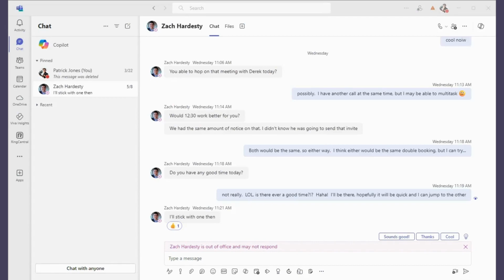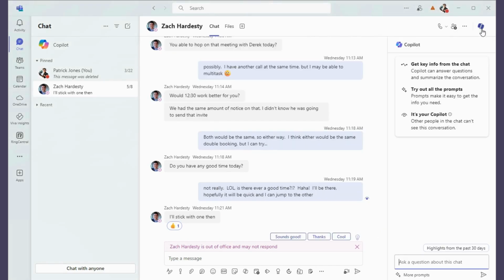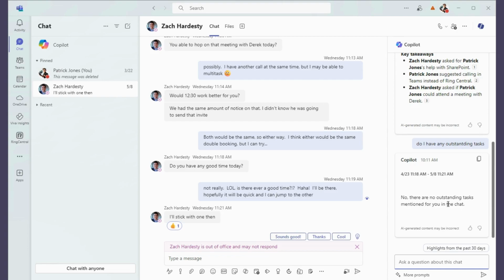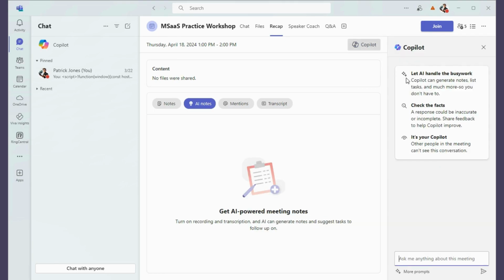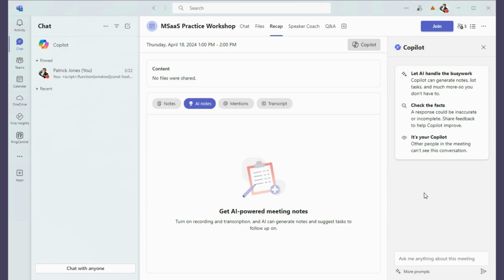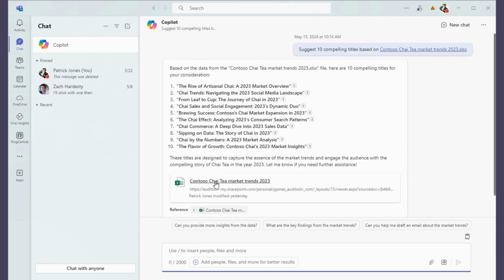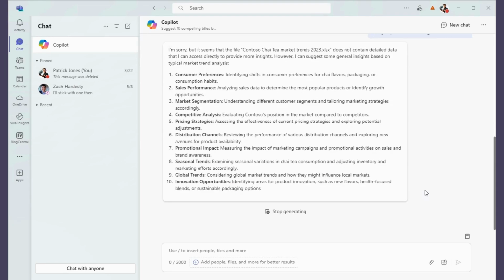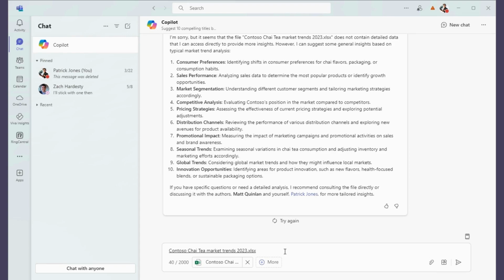Center of AI Excellence - CP4MS365 - Copilot in Microsoft Teams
Video Resource for the course Copilot for Microsoft 365 IT Variant located

Microsoft Copilot in Teams is an AI-powered feature that enhances collaboration and productivity within Microsoft Teams. Here’s how it works:

Real-Time Meeting Assistance:

During Teams meetings, Copilot provides real-time support by summarizing key discussion points, identifying who said what, and suggesting action items.
It acts as a thought partner, helping you navigate disagreements, understand responses, and move the meeting forward.
You can access Copilot within the meeting window and use prompts like:
“Where do we disagree on this topic?”
“How did [a participant] respond to this proposal?”
“What questions can I ask to move the meeting forward?”
“List action items.”
“Suggest follow-up questions.”
Catch Up on Missed Meetings:

If you join a recorded or transcribed meeting late, Copilot offers a summary. Open Copilot from the meeting controls to quickly catch up on what you missed.
Wrap Up Meetings Effectively:

A few minutes before a meeting’s scheduled end, Copilot prompts participants to wrap up.
It provides a summary of key discussion points, agreed-upon next steps, and tasks assigned to specific people.